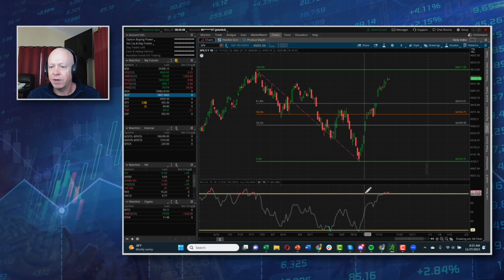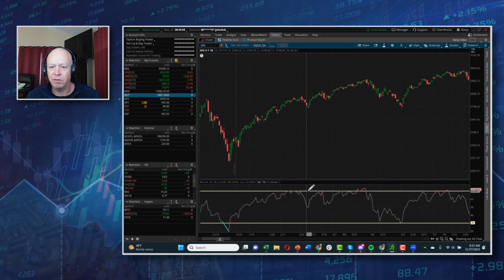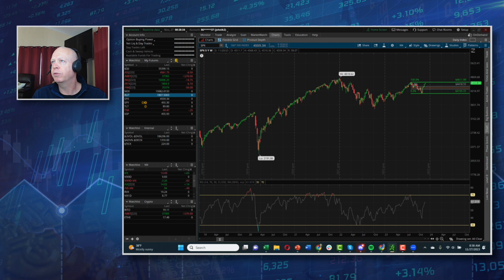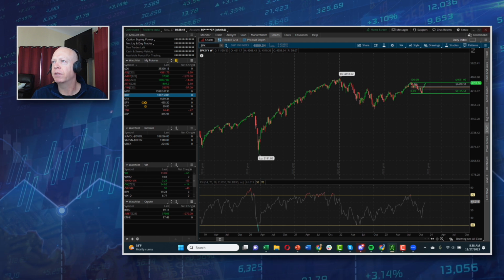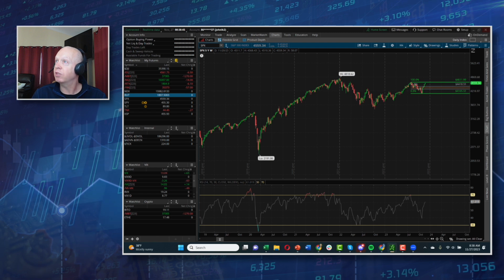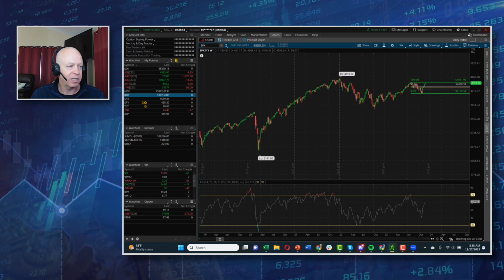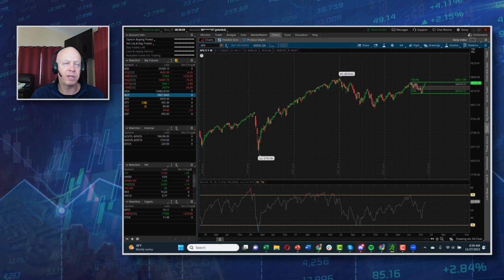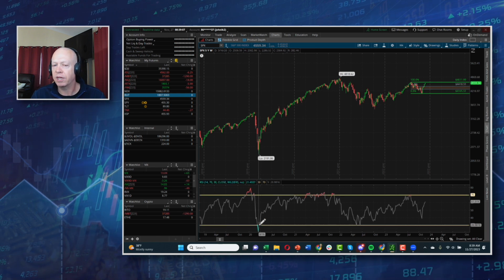Is the RSI indicator really all that it’s cracked up to be?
In this video John Locke talks about when markets are overbought and oversold. Is the RSI indicator really all that it’s cracked up to be? And if not, how to use technical analysis and market behavior to create your own opinion. Listen up!

What are you waiting for? Come join us!

►00:00 Introduction
►01:14 How do you determine the market is overbought or oversold?
►02:44 Understand how your asset trades
►05:57 Look at weekly timeframes
►09:14 Look at hourly timeframes
►13:48 Outro

Each week we cover some of the most important areas of options trading. Topics include broken wing butterflies, call/put options, monitoring your Greeks (Delta, Gamma, Theta, etc), assessing the price chart, making adjustments, and much more!